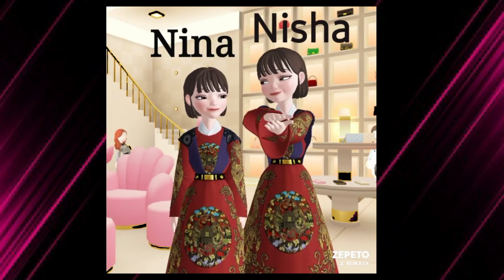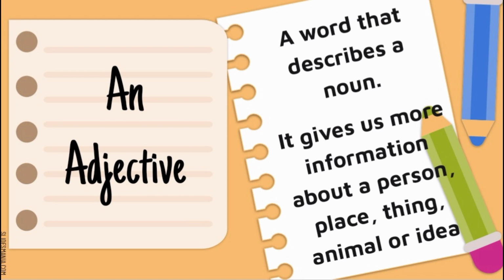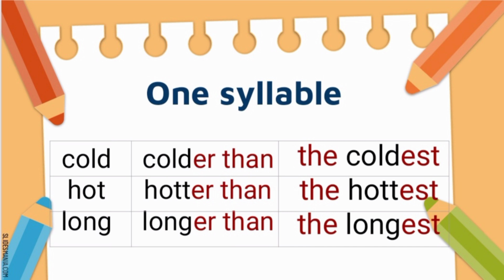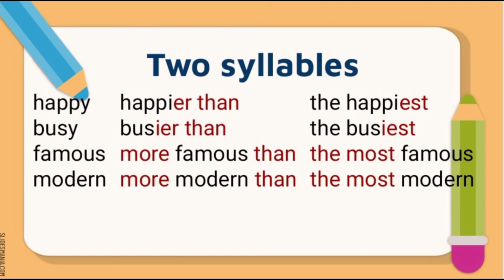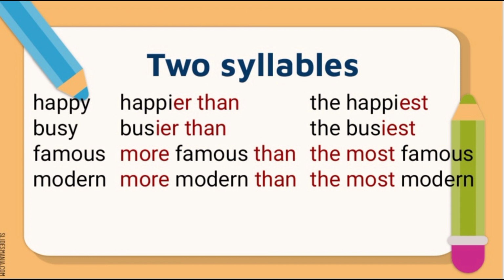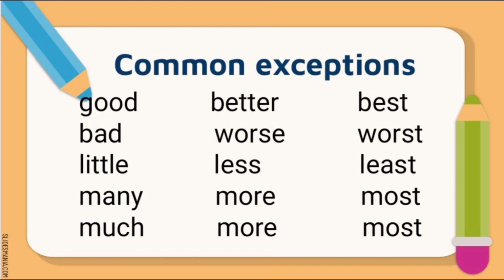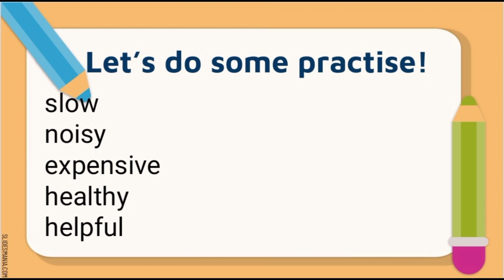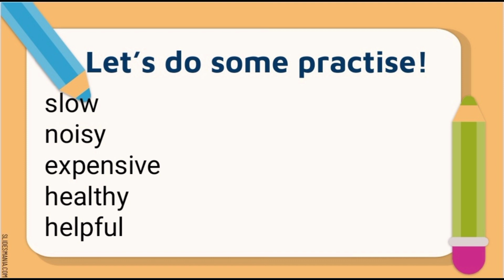Comparatives and Superlatives Adjectives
Using comparatives and superlatives to compare people, places, or things. In this lesson we talk about Comparative Adjectives and Superlative Adjectives. Learn the difference between both and when describing people, places or things in any language you need comparative and superlative adjectives to express yourself.